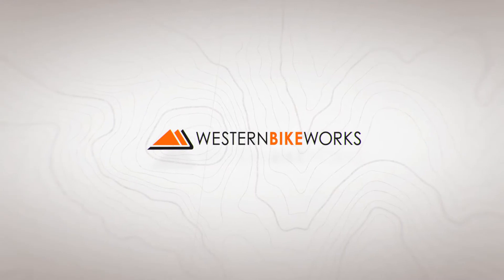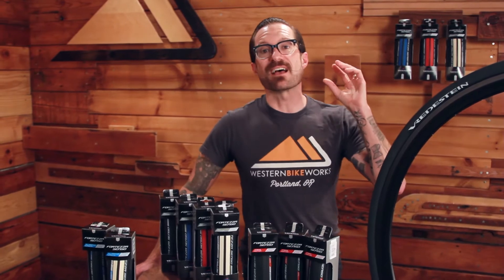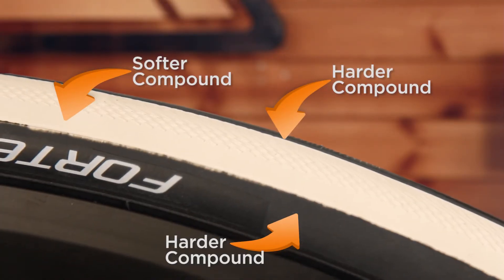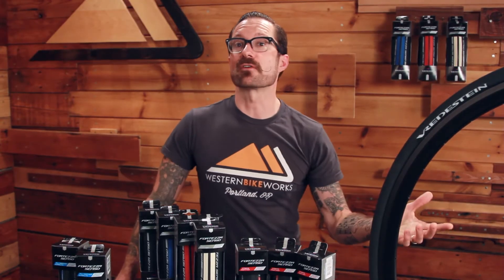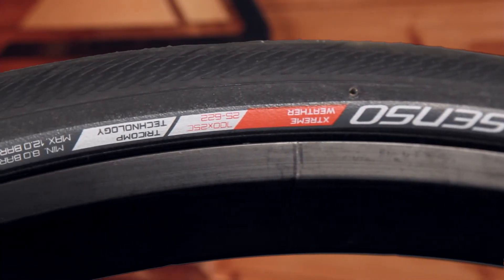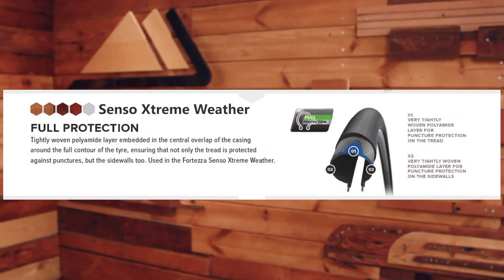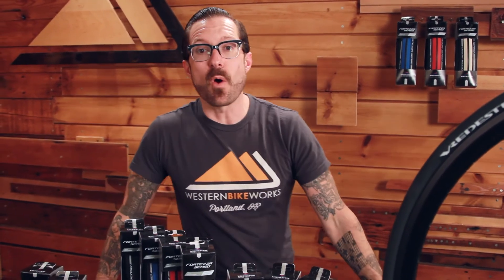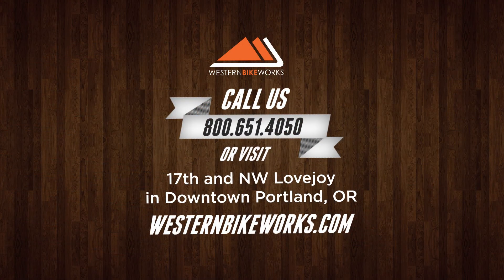Western Bikeworks Overview: Vredestein Senso Fortezza Line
Introducing the New Line of Road Race Tires from Vredestein.